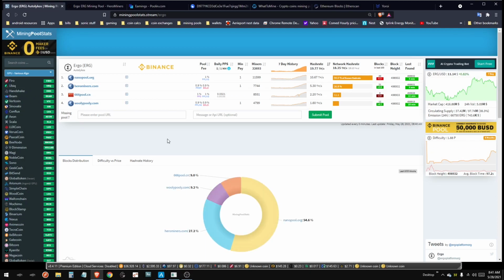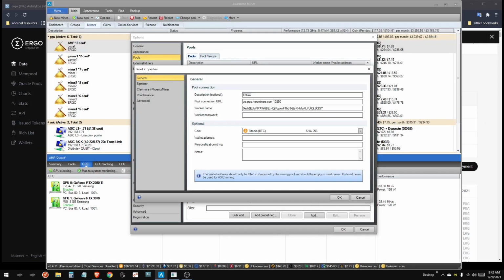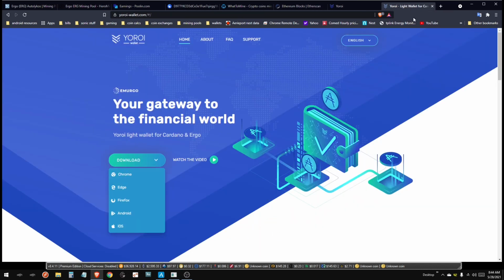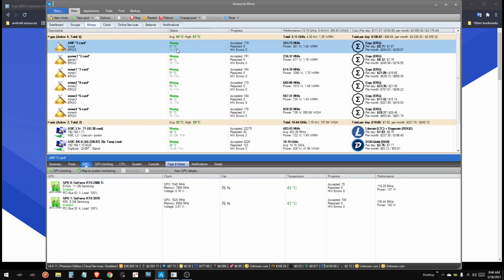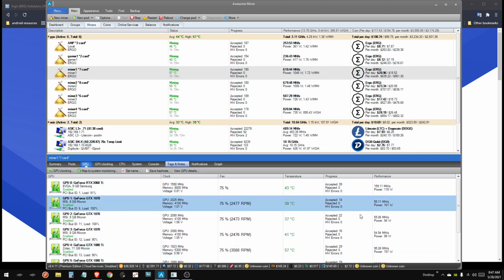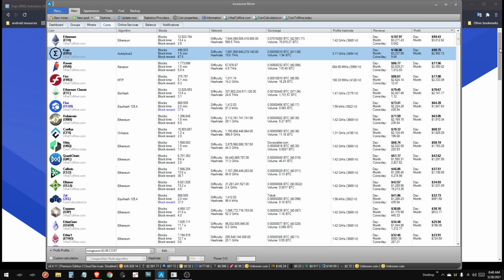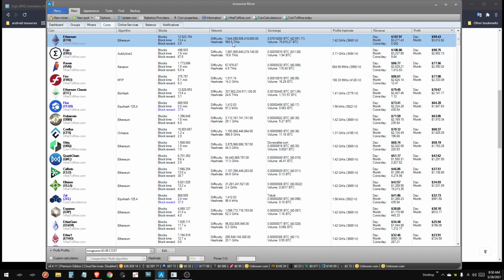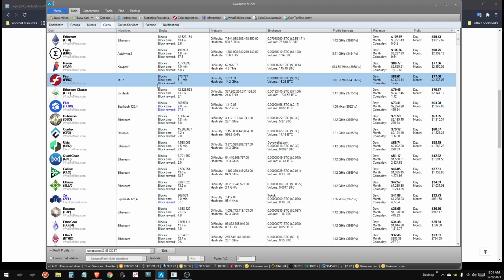HOW TO MINE ERGO (AWESOME MINER)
Quick setup guide for ERGO using Awesome Miner.